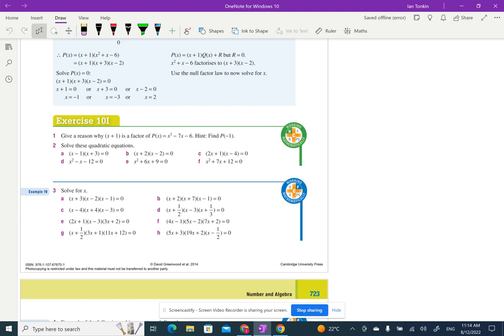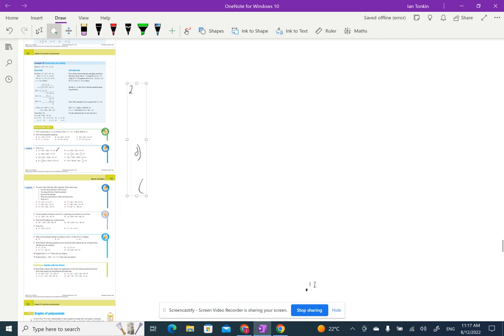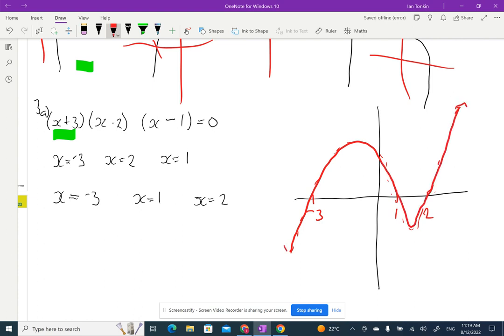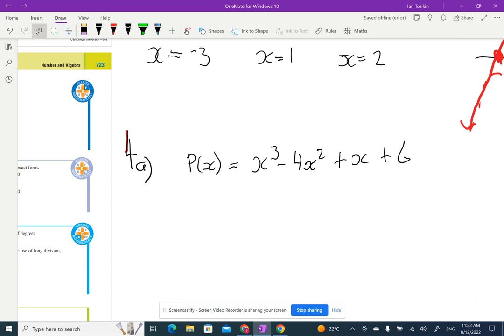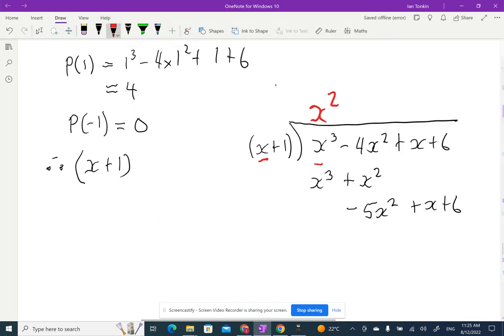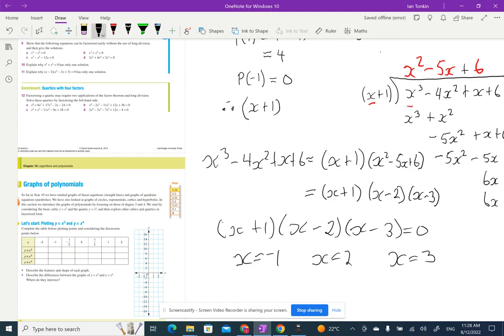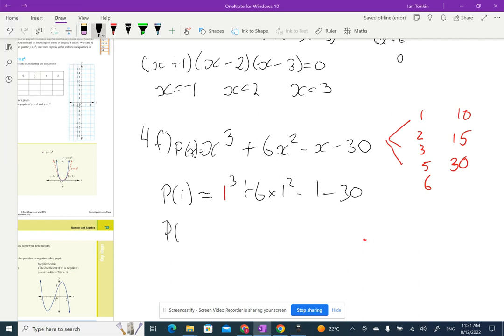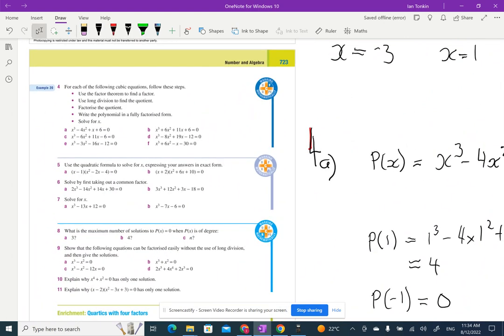Year 10 5.3 Cambridge Ex 10I Q2, 3 and 4 Factorising polynomials